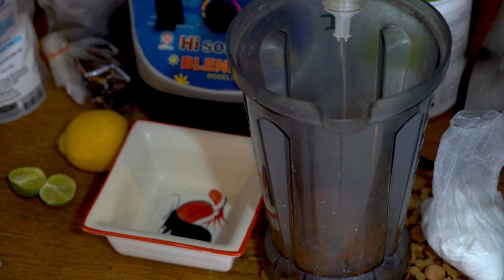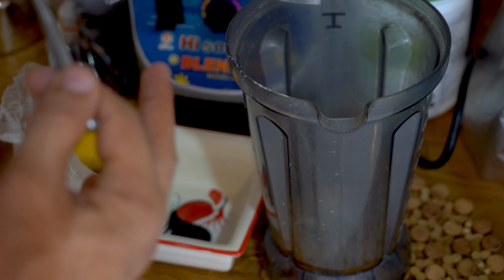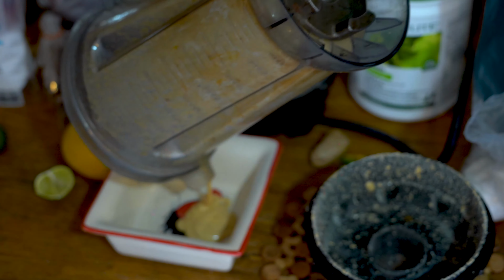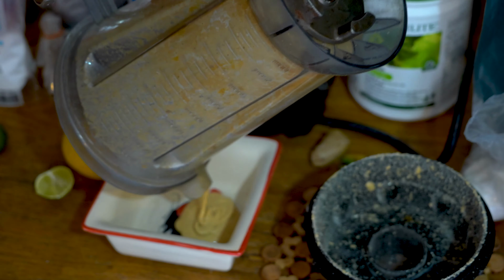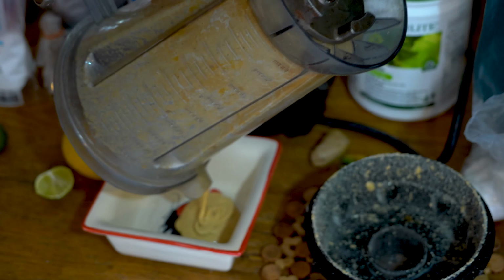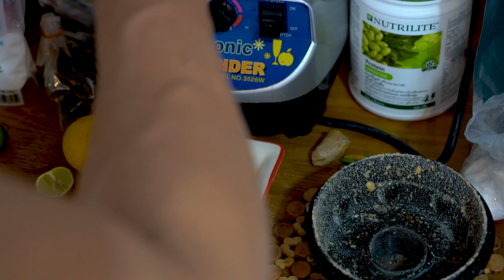How to make high protein Mayonnaise at home | tasty and healthy natural food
Good evening to everyone. We never stop to training and develop ourselves, and never stop discus food, diet and nutrition. Well, all next video in the playlist will be all about food, cooking, nutrition, diet and so on. In the video will be simple discussion about food in general. In addition, want to transfer one of the main ideas, how to cook at home fast and easy. By the way healthy food can be delicious, good looking and made fast and simply. And today we will cook high protein Mayonnaise at home, what suitable for vegan, vegetarians', and who want to lose weight or just eat healthier. High protein Mayo very suitable for any kind of food, same as regular mayo. What can add to pasta, cereals, salad, cooked vegetables, sandwich etc.
Enjoy your easy cooking, and your high protein Mayonnaise!